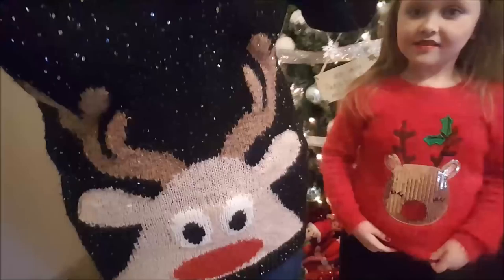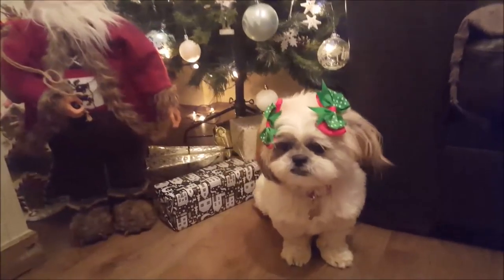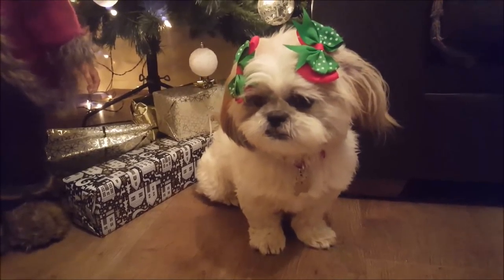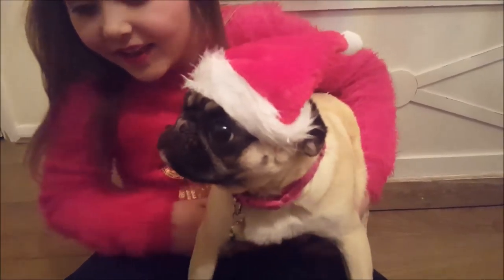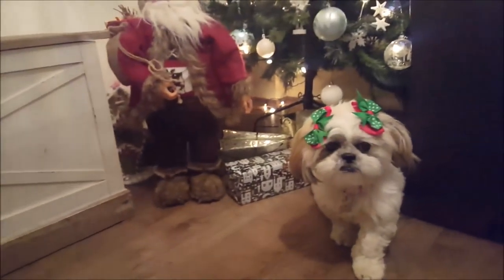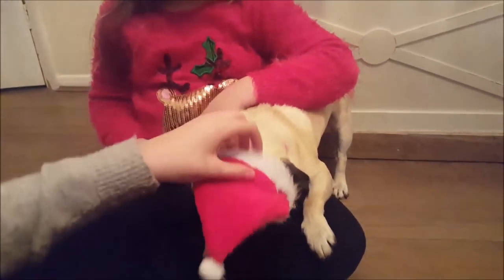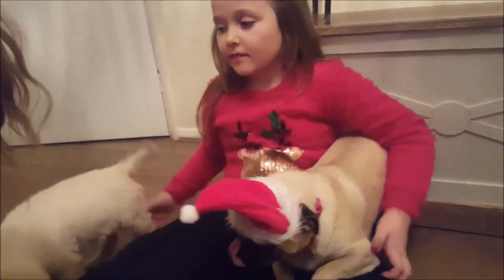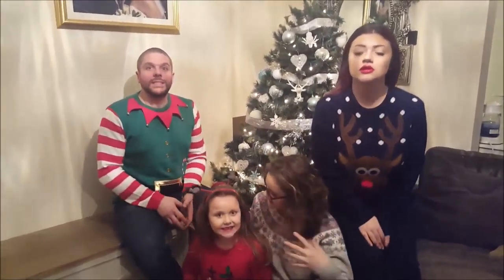Our Christmas Jumper Photo Day